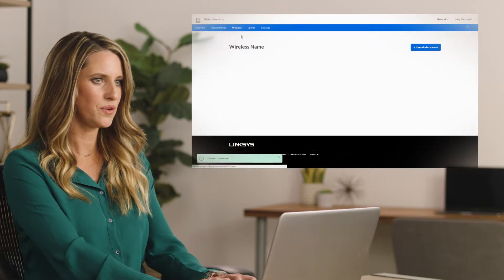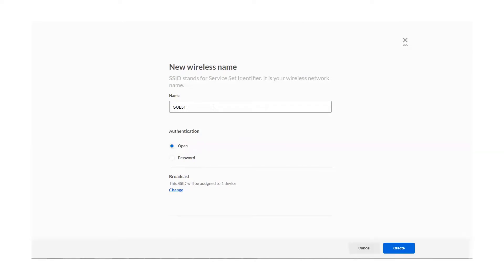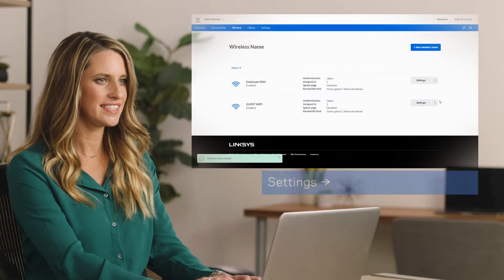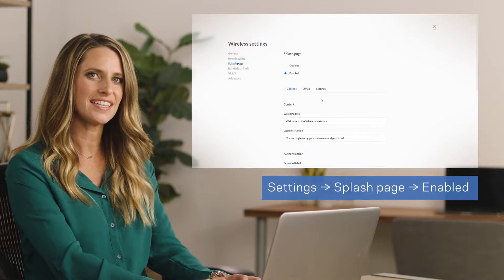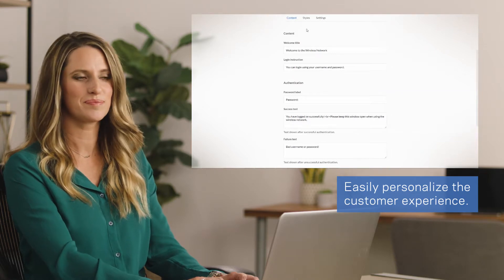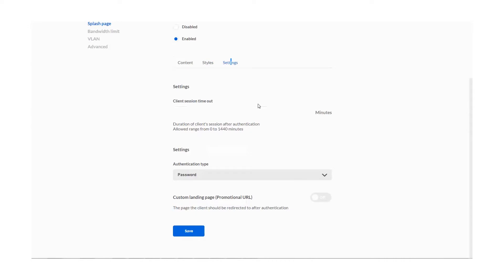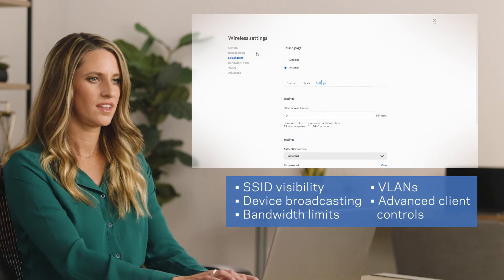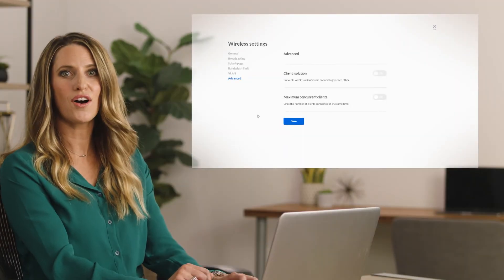Linksys Cloud Manager Tutorial – How to Set Up a Guest Portal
for more about Linksys Cloud Manager.